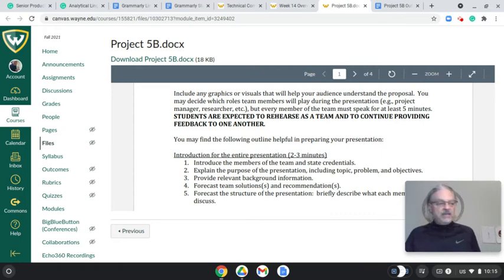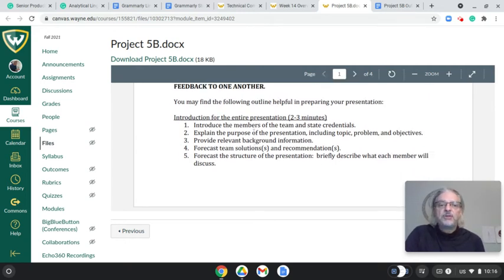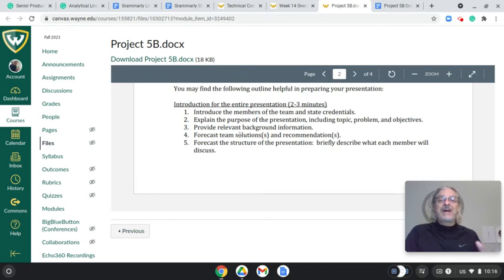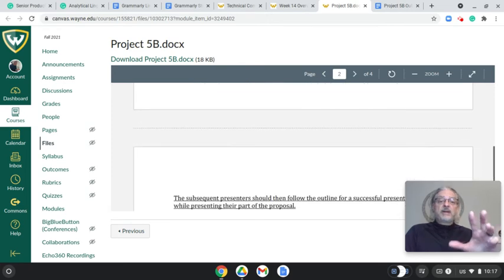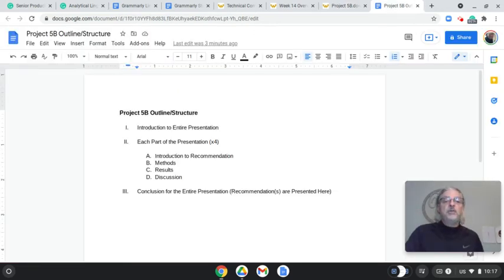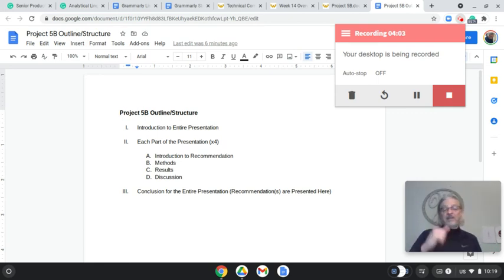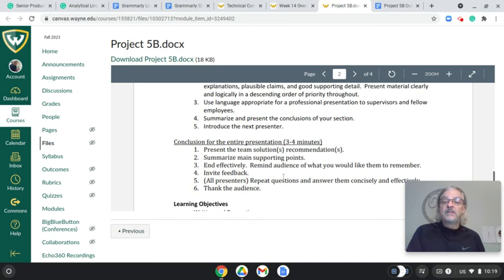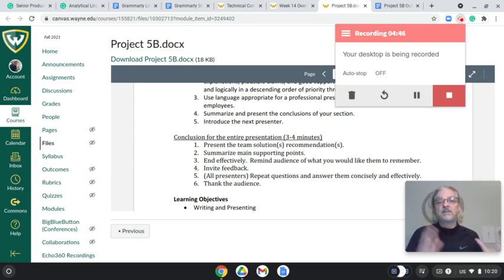ENG 3060 Fall 2021 Project 5B Outline Overview Video